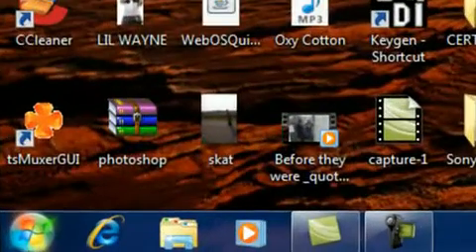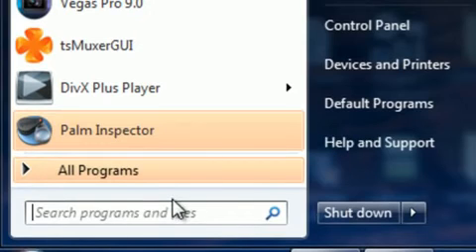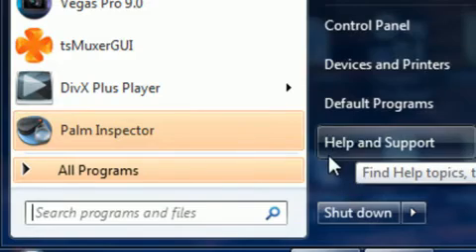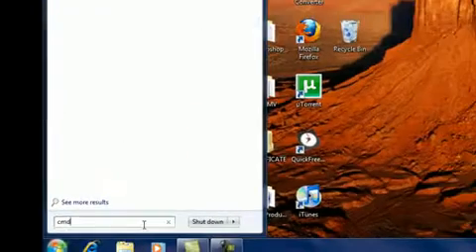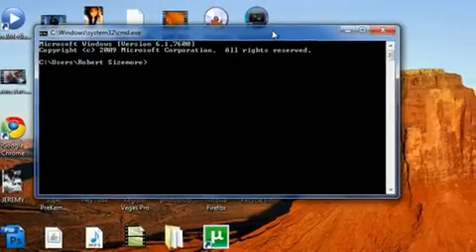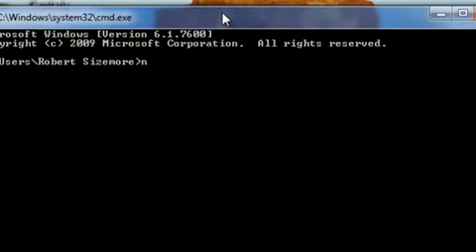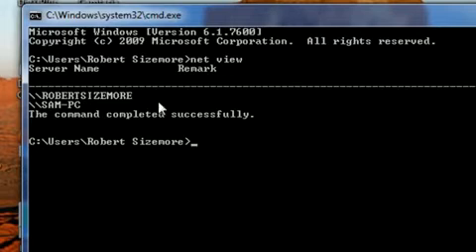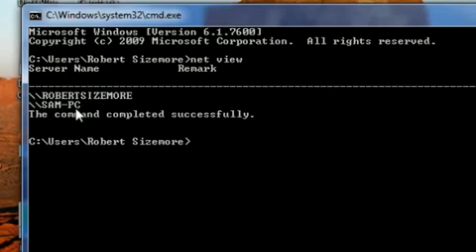See Who's On Your Network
Ever Wanted to know who is on your Network. In this tutorial you will find out how!